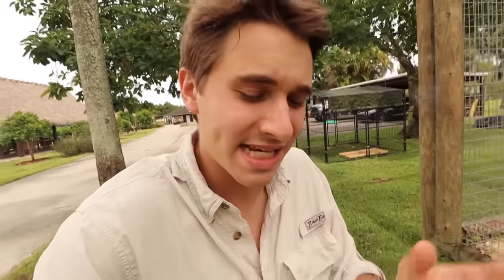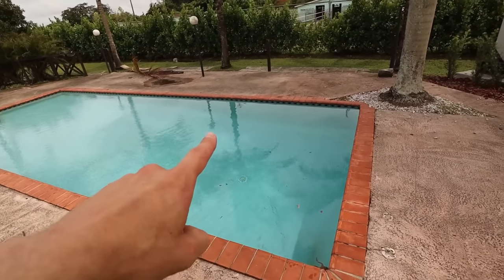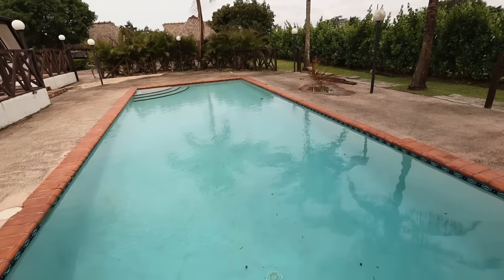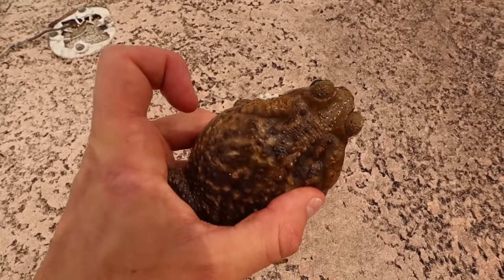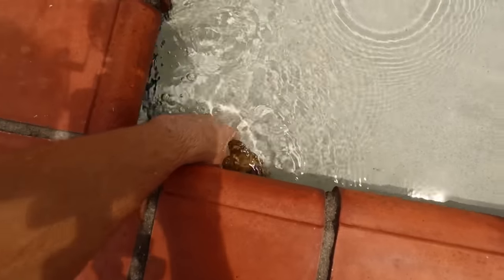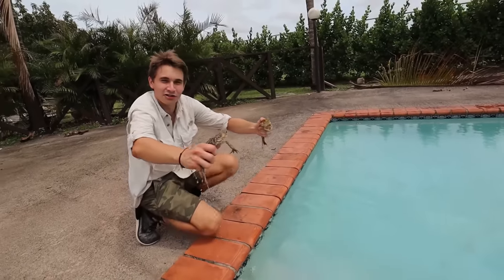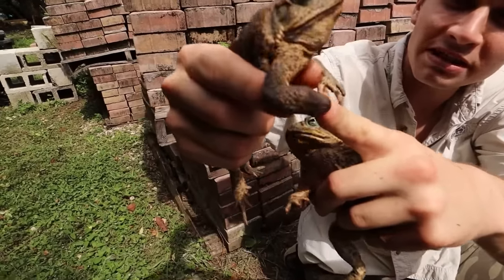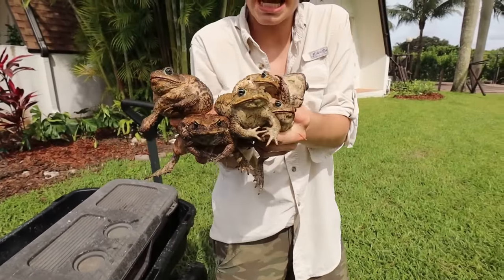POISONOUS CREATURES INVADE MY PROPERTY ! WHAT NOW ?!